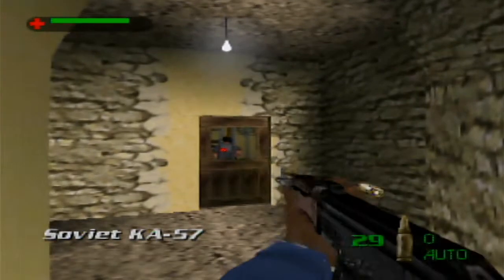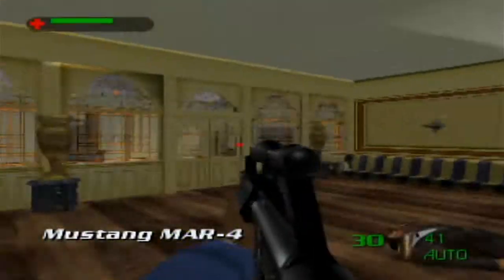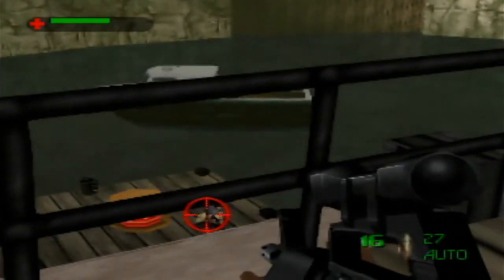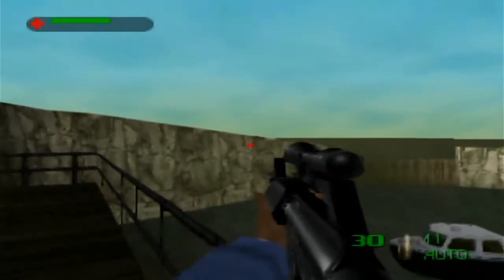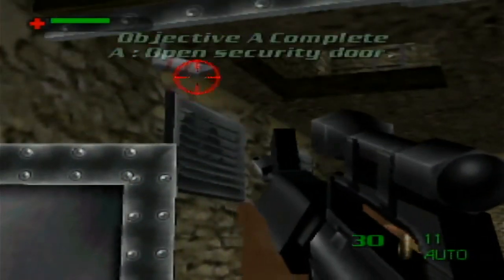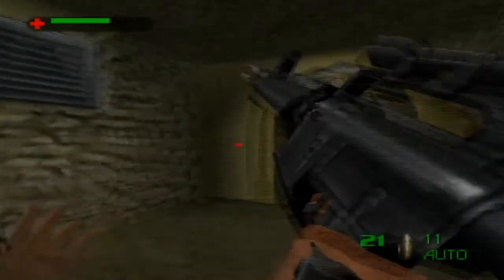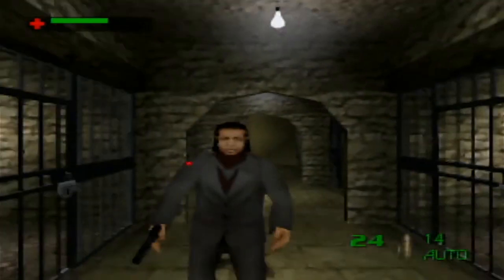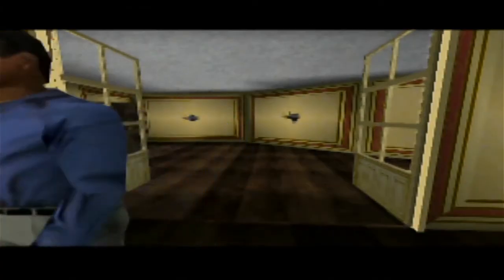007 The World is Not Enough Walkthrough (N64) - Fallen Angel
Tips and Tricks for all difficulties of the twelfth level: Fallen Angel.

Goodnight, sweet prince.